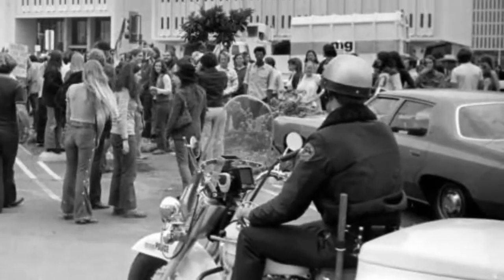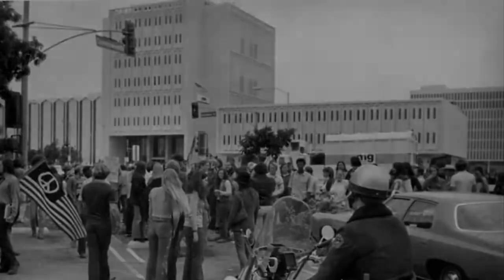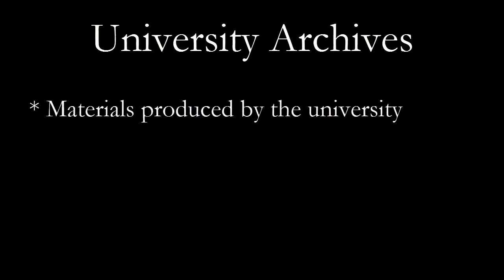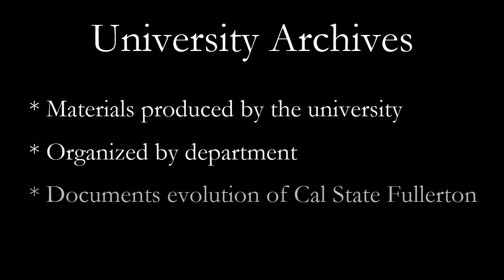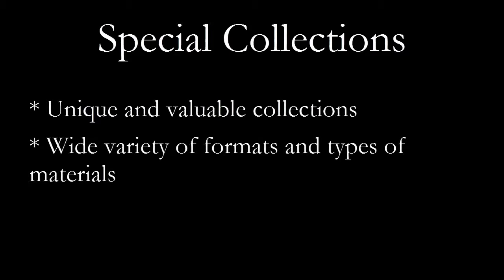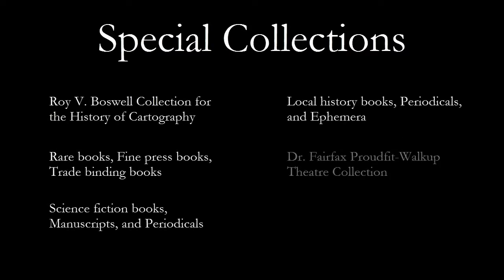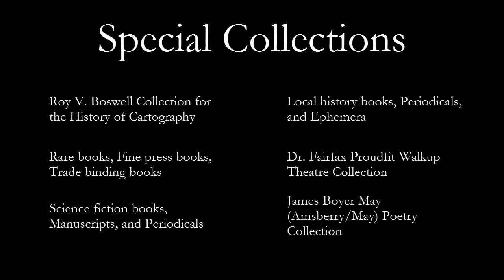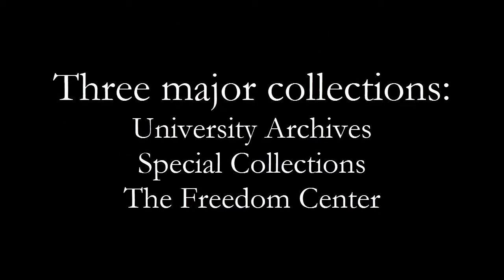Introduction to Cal State Fullerton's University Archives & Special Collections (UA & SC Part 2)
Learn about the amazing items held by CSUF's University Archives & Special Collections!

"Piano melody" by user Lemoncreme at freesound.org, used under CC-BY 3.0.